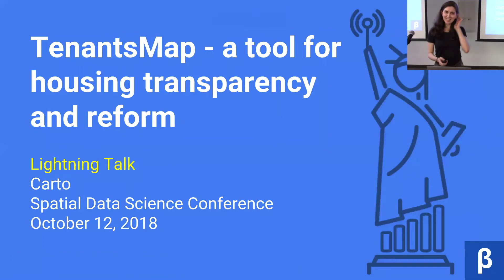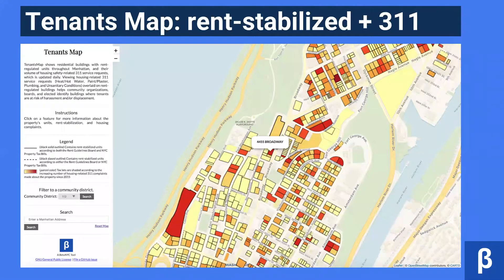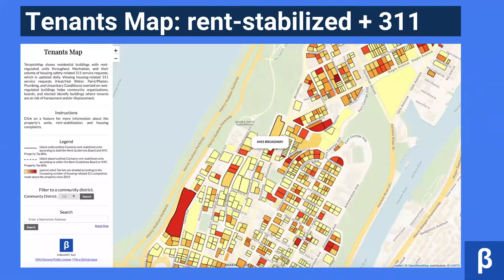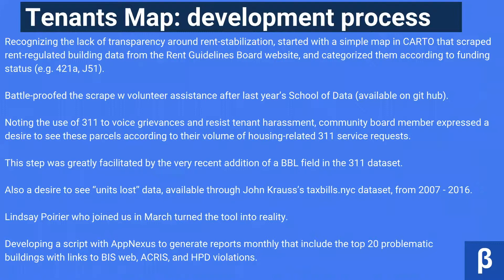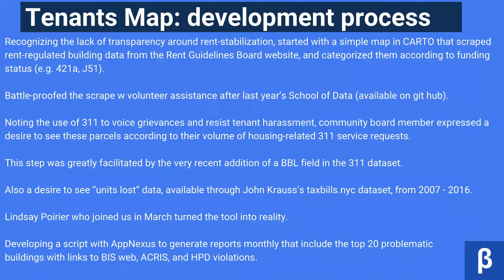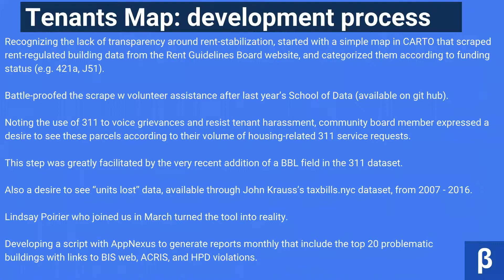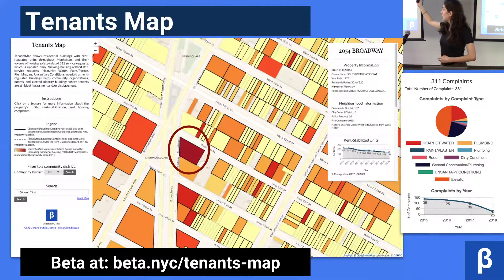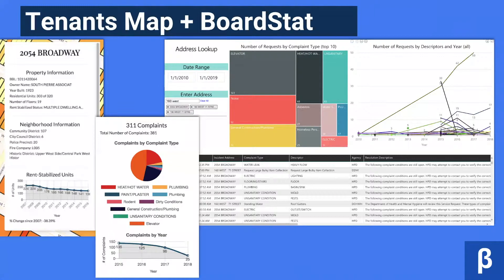Tenants' Map: A Tool for Housing Transparency and Reform - SDSC 2018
Tickets for Spatial Data Science Conference 2019 are now on sale!

Emily Goldman is presenting Tenant's Map: a tool developed by BetaNYC for housing transparency and reform for the city.